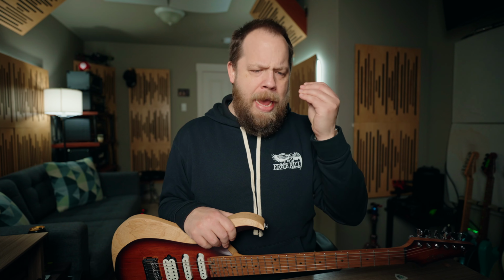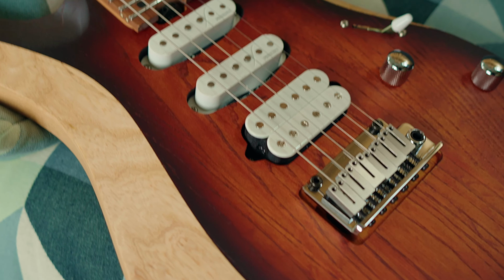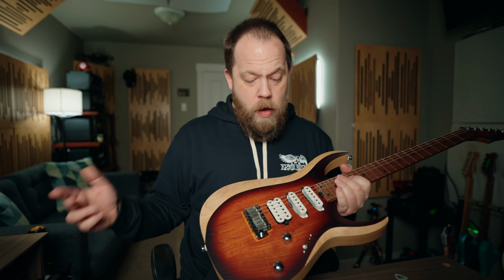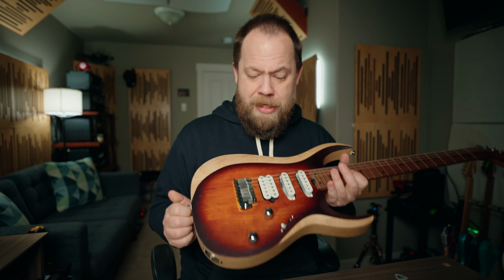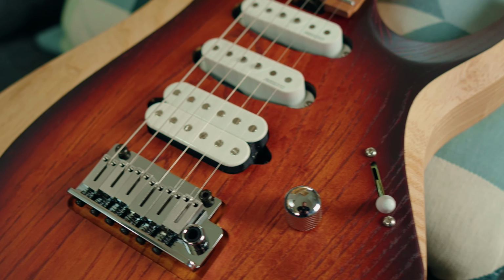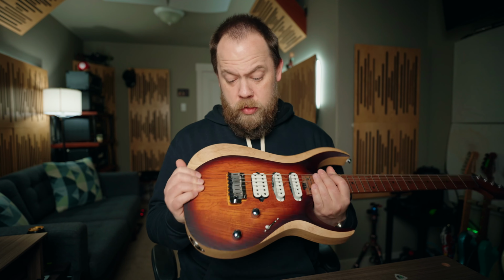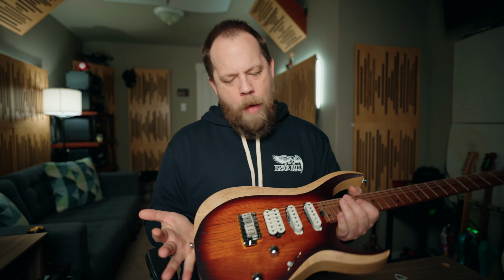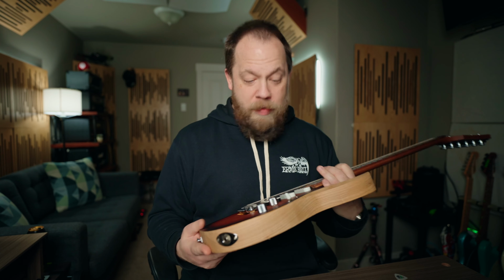Checking Out The Cort X700 Triality!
Let's check out the all-new X700 Triality from Cort Guitars!

Time Stamps:
0:00 - Start
0:16 - Intro
0:43 - Disclosure
0:51 - What Is It?
1:24 - Full Mix Demo
2:04 - Specs
4:30 - Playthrough
7:17 - Wrap Up